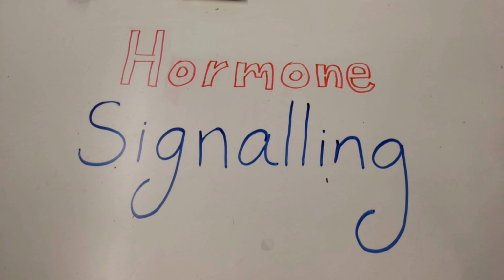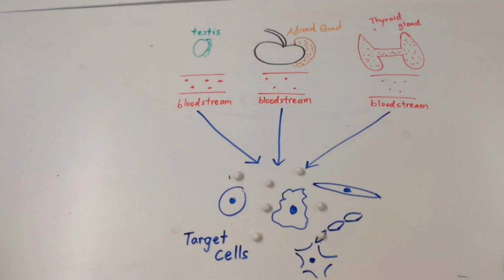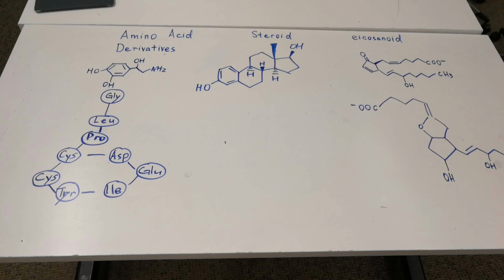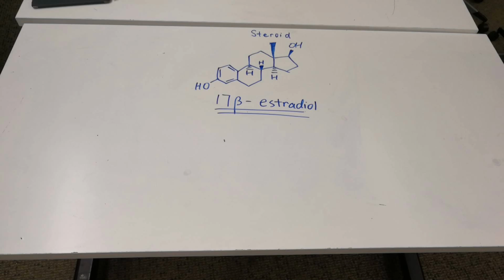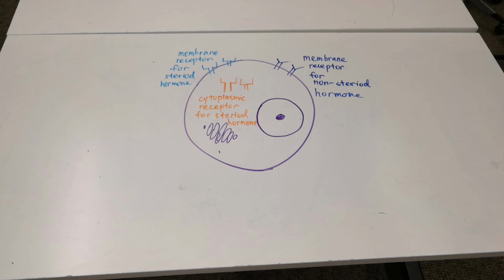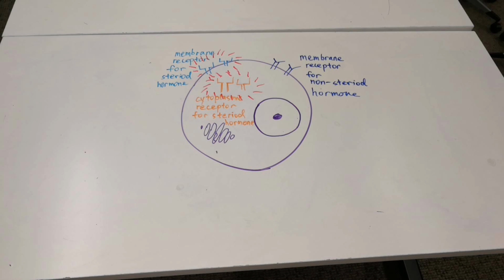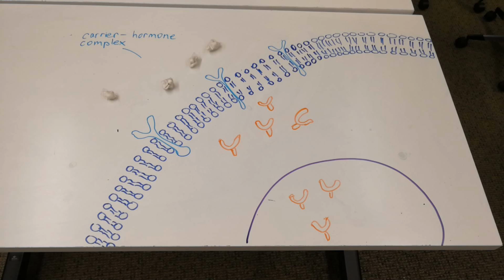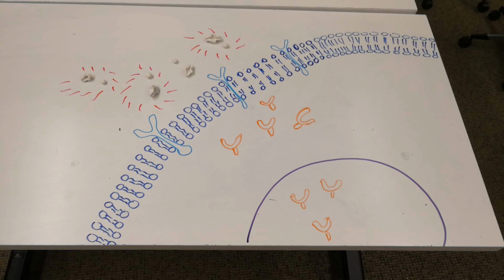Hormone Signalling Project